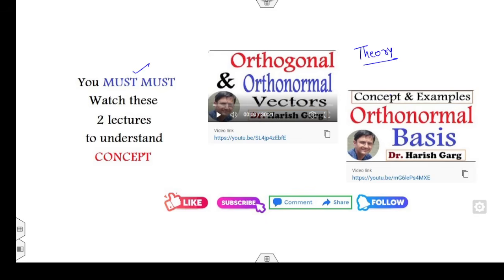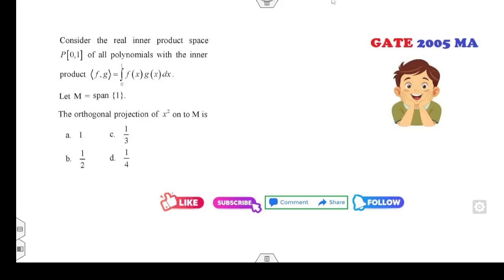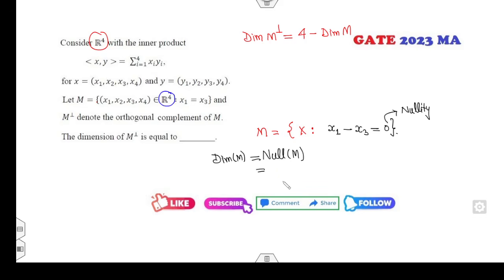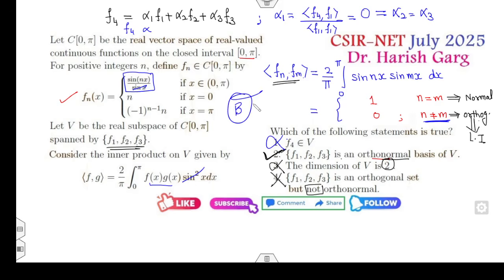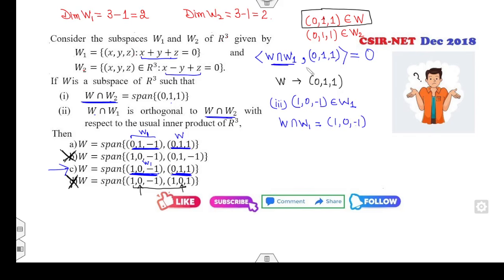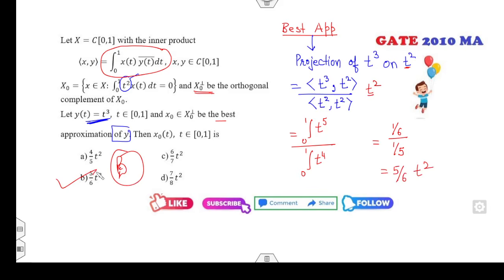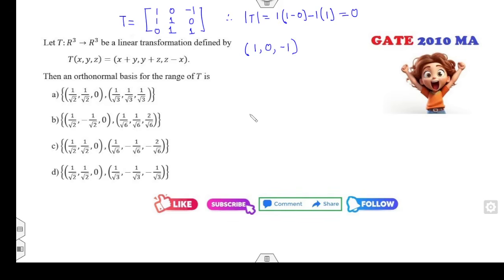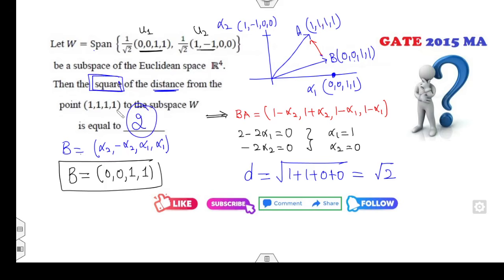PYQs on Orthonormal Basis| CSIR NET & GATE 2004 to 2025 | Short Cut Tricks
This lecture explains the PYQs on Orthonormal Basis| CSIR NET & GATE 2004 to 2025 Short Cut tricks